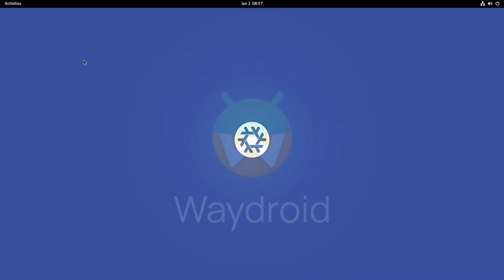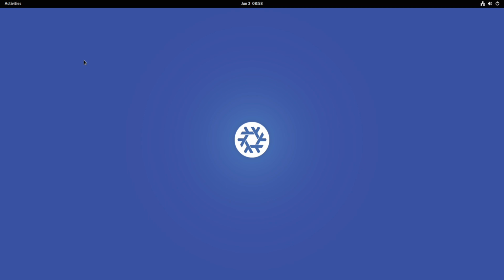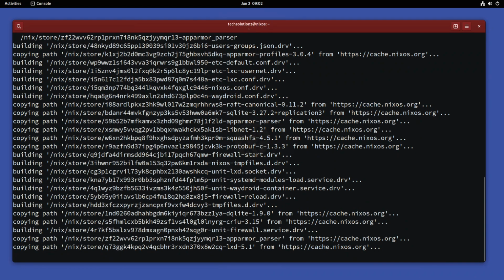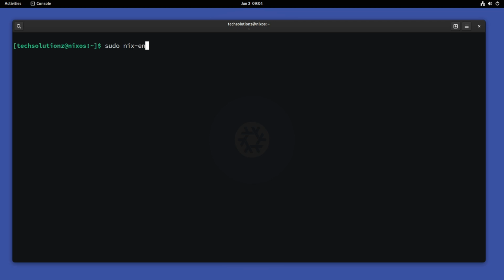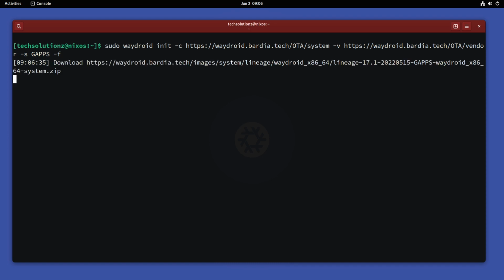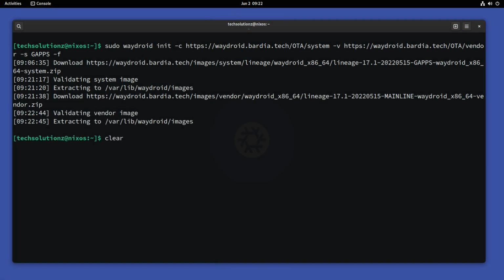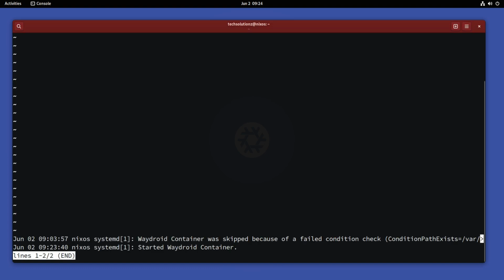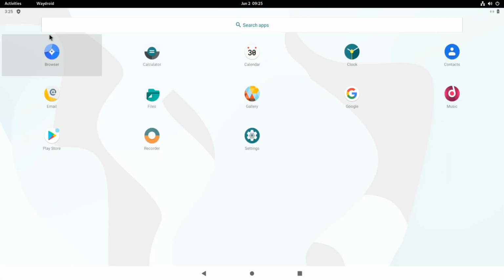How to Install Waydroid on NixOS 22.05 Linux Tutorial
How to Install Waydroid on NixOS 22.05 Linux Tutorial | Install Waydroid on NixOS 22.05 | WayDroid is an application which uses LXC containers to run Android applications on a non-Android system. WayDroid requires a Wayland desktop session and cannot be used on X11. We will need to enable the WayDroid and LXD options (the WayDroid module enables LXC).